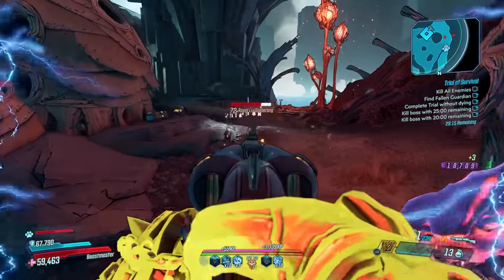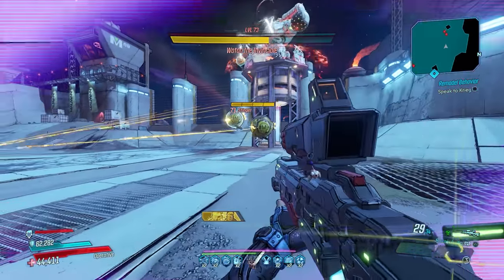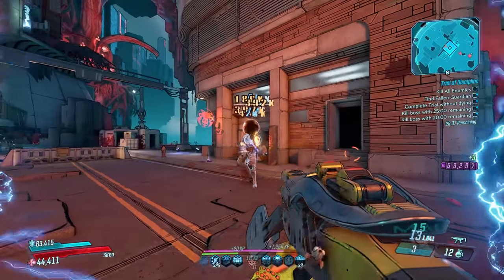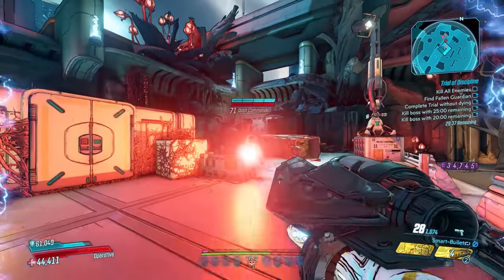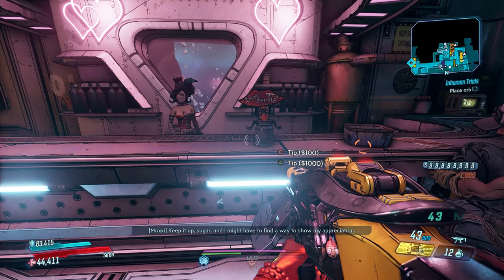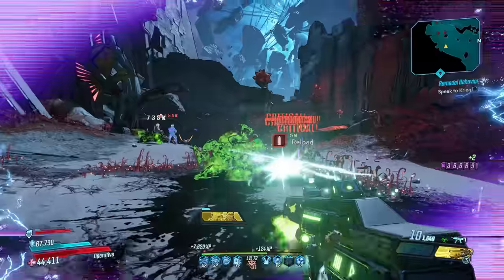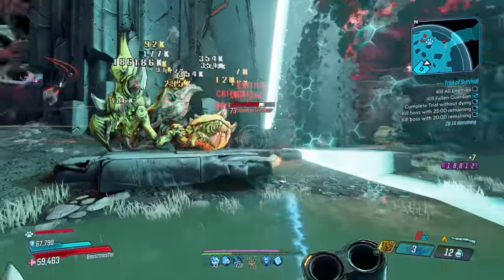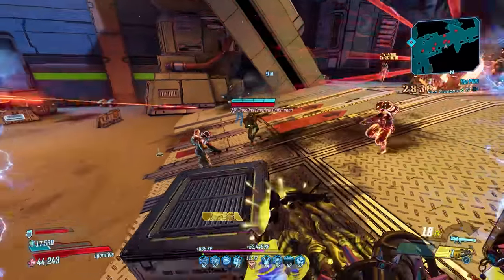Borderlands 3 | The Top 10 BEST Base Game Weapons | NO DLC REQUIRED!!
From the Hellwalker to the Monarch and everything in between, these are the BEST weapons that require no DLC in Borderlands 3